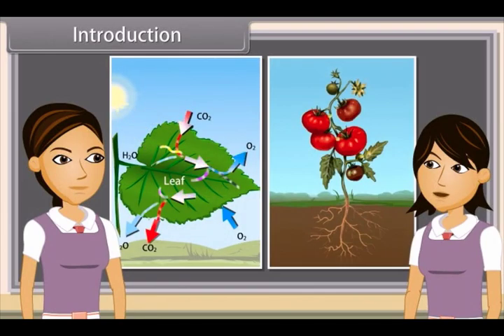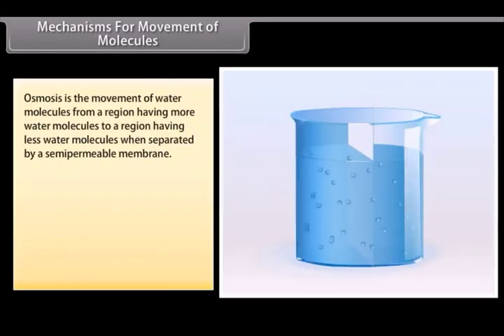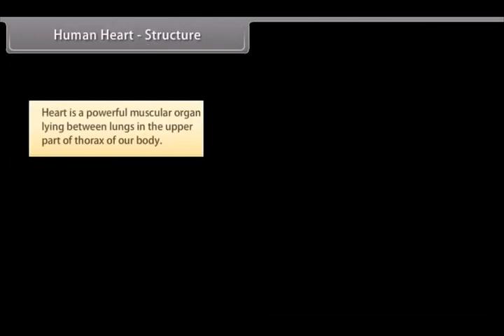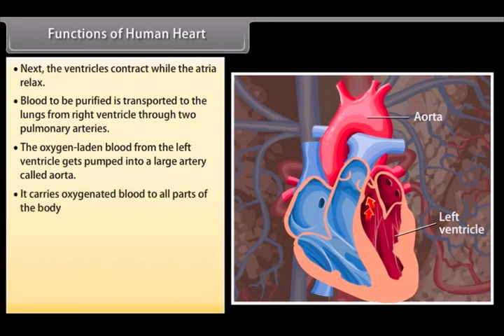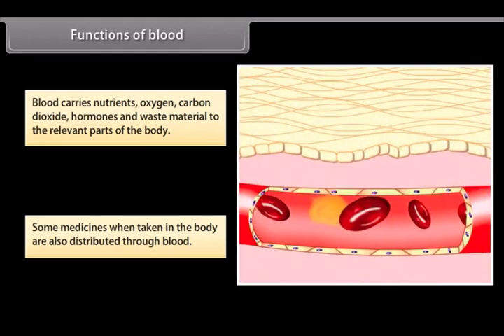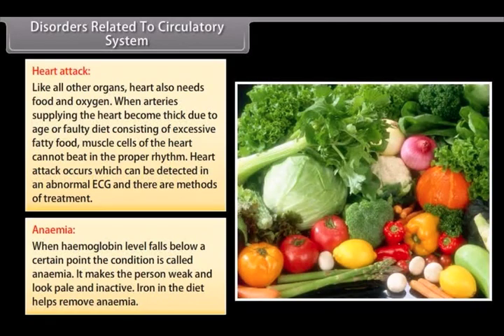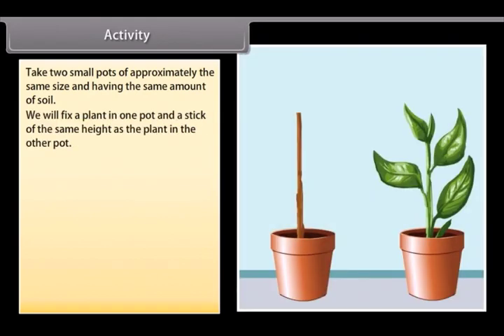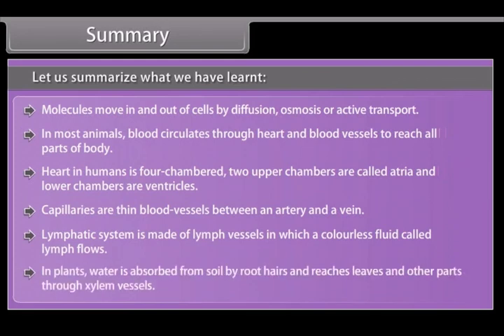Life processes transportation in English medium part 4, Life processes transportation in English